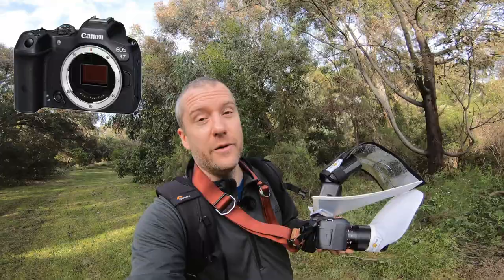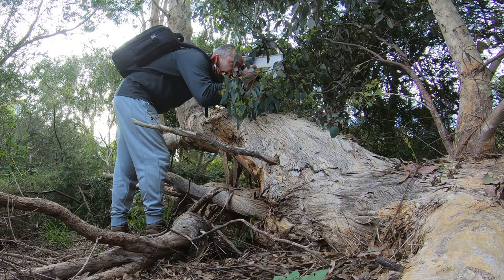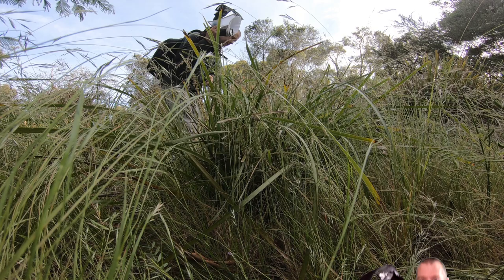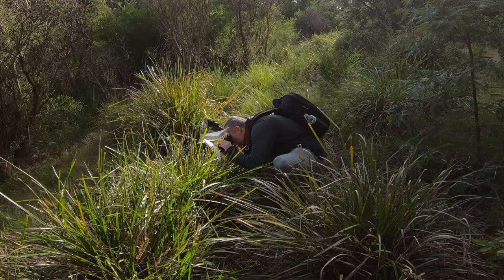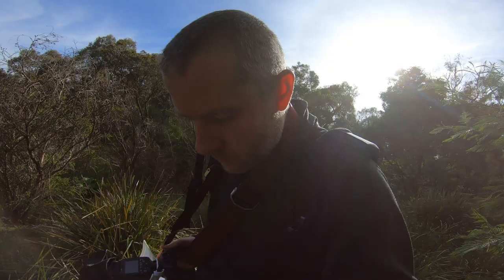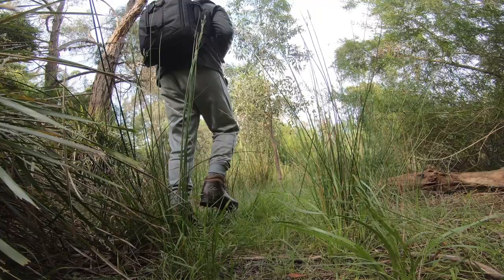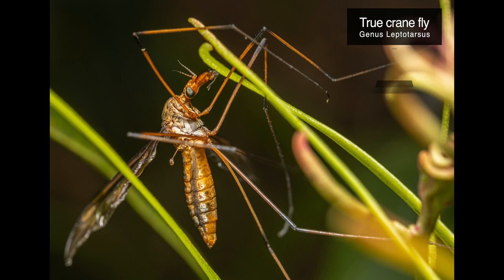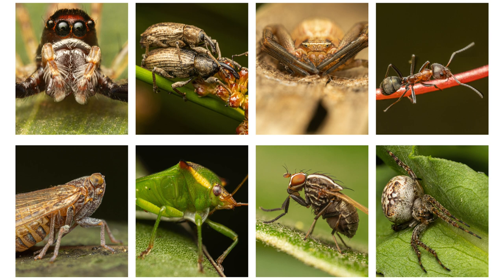Canon R7 Macro Photography with the Laowa 90mm f/2.8 2X - Excellent Ultra Macro Setup in the Field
In this episode I return to my favourite spot at our local nature reserve to explore the tiny wildlife that one can encounter in suburban Melbourne.

GEAR

Camera body: Canon EOS R7

Lens: Laowa 90mm f/2.8 2X Ultra Macro APO